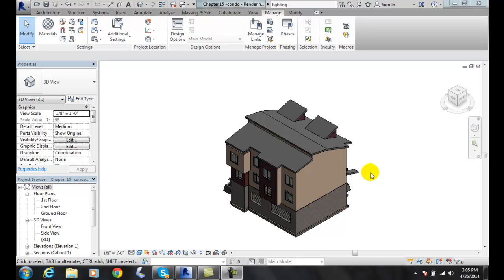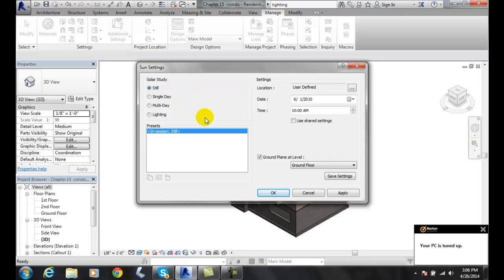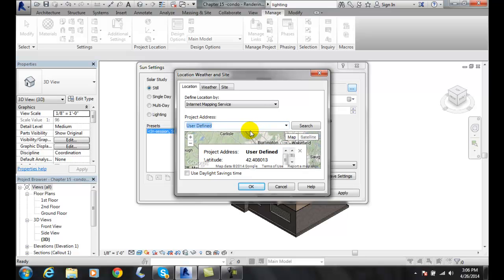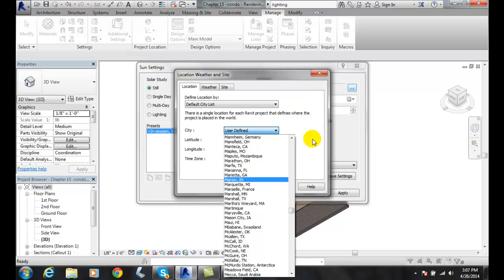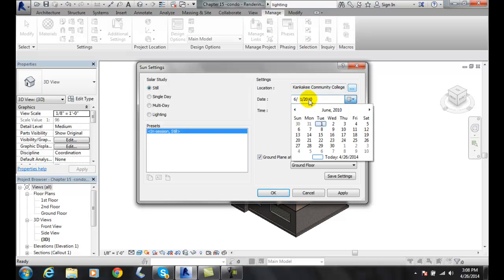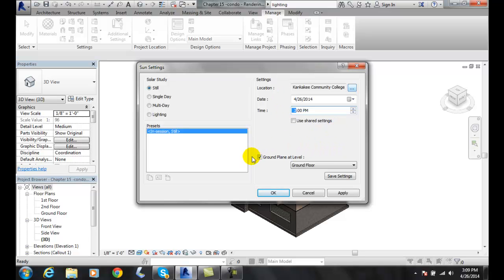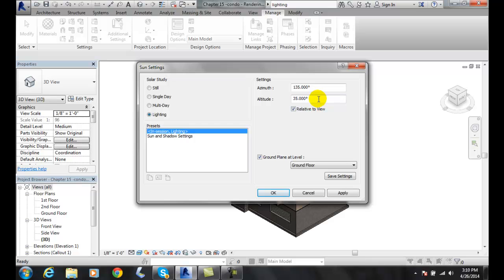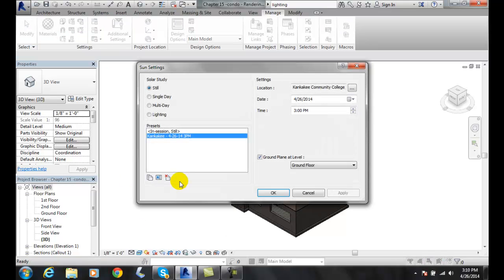Revit 15-15 Controlling the Natural Lighting